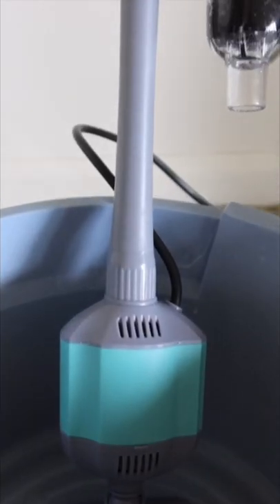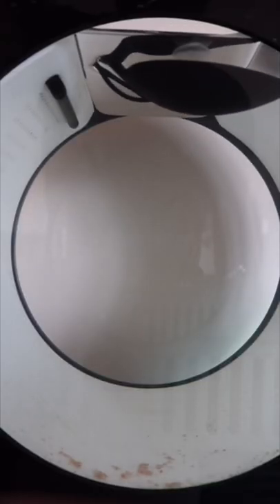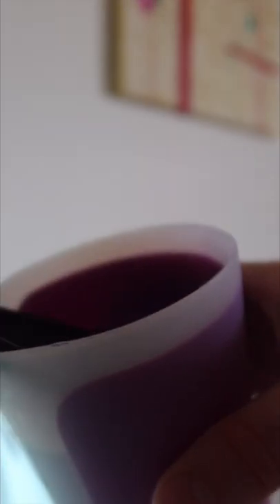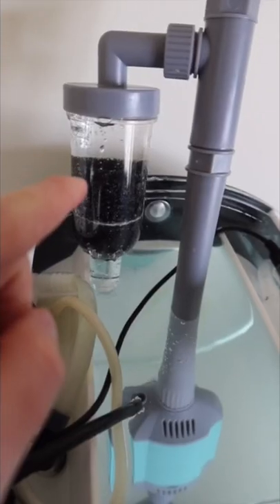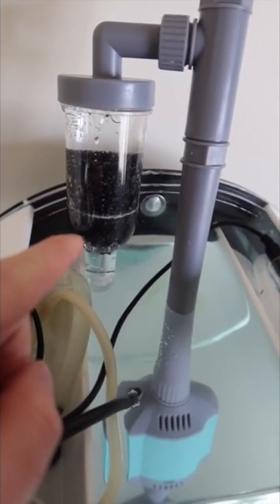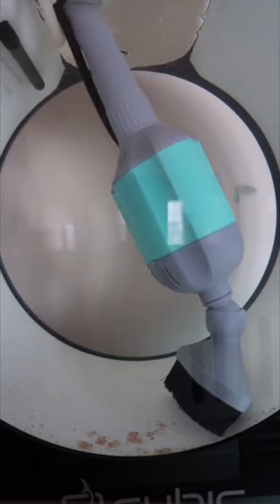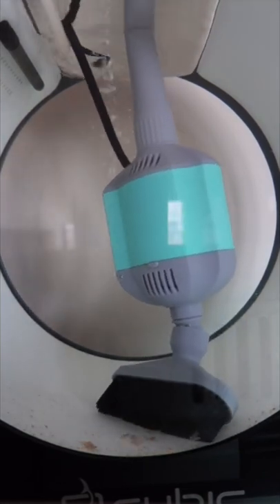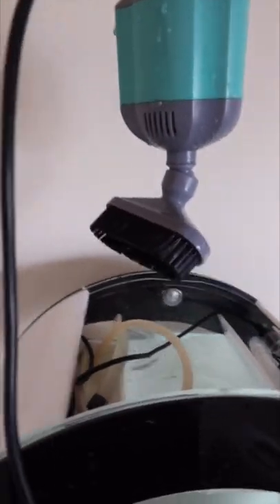Cleaning my jellyfish tank!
Ever wonder how to clean a jellyfish tank? Here's how I do it!